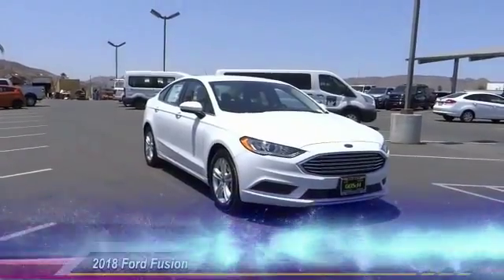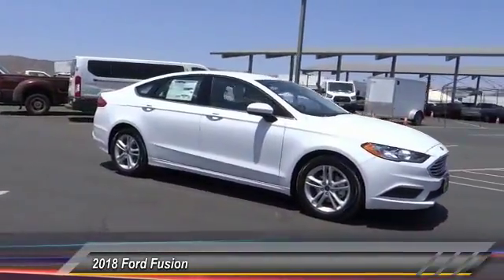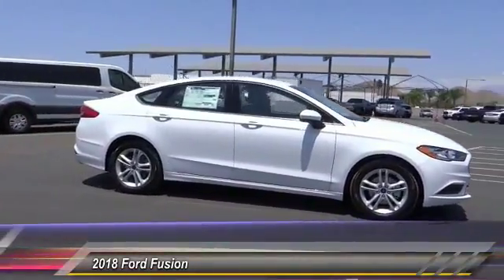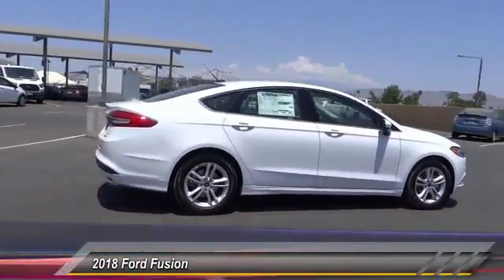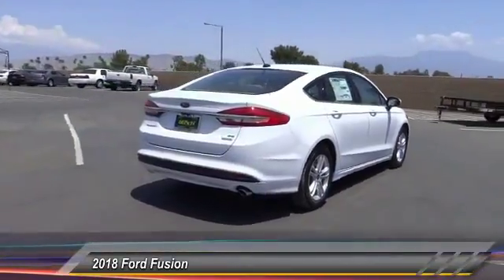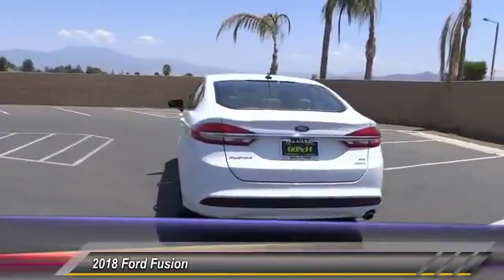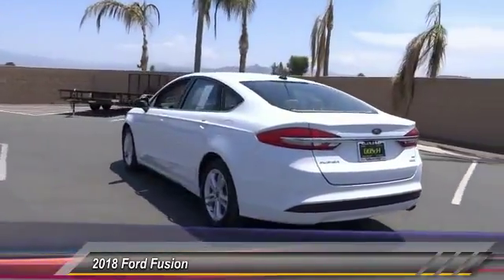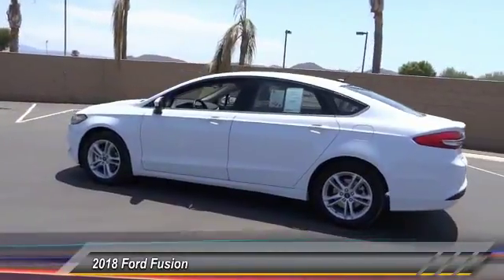2018 Ford Fusion HEMET BEAUMONT MENIFEE PERRIS LAKE ELSINORE MURRIETA F18991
2018 Ford Fusion SE FWD

GOSCH FORD HEMET PROUDLY SERVING HEMET, BEAUMONT, MENIFEE, PERRIS, LAKE ELSINORE, MURRIETA, AND SURROUNDING SOUTHERN CALIFORNIA LOCATIONS. THIS WHITE 2018 Ford FUSION IS EQUIPPED WITH A EcoBoost 1.5L I4 GTDi DOHC Turbocharged VCT, AUTOMATIC TRANSMISSION, AND RECEIVES AN ESTIMATED 21 City/32 Hwy MPG. GOSCH FORD HEMET 150 CARRIAGE CIRCLE HEMET CA 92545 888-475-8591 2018 Ford FUSION SE FWD Stock #: 8-F18991 | VIN: 3FA6P0HD9JR268419 | 2018 Ford Fusion SE FWD POWER PASSENGER SEAT TRACTION CONTROL SECURITY SYSTEM Gosch Ford Hemet